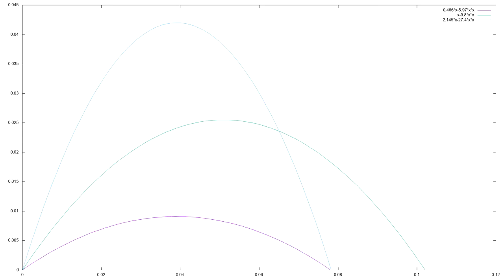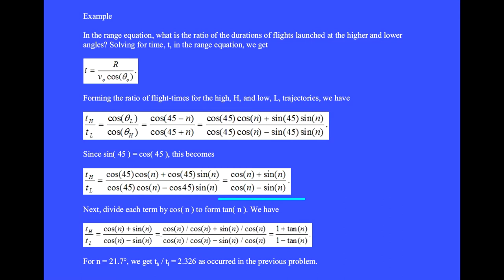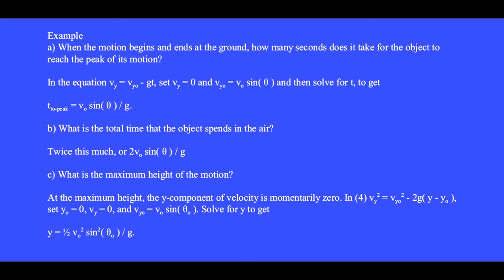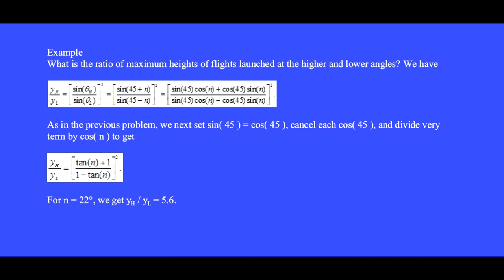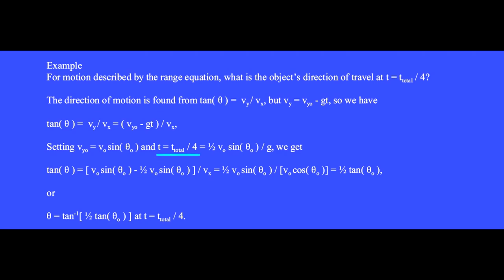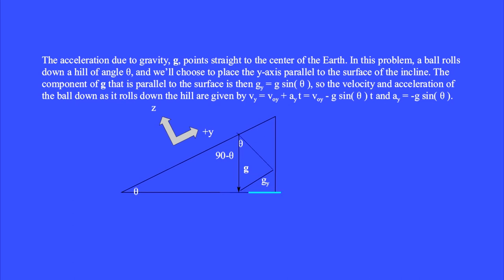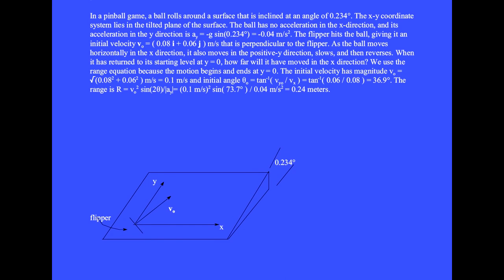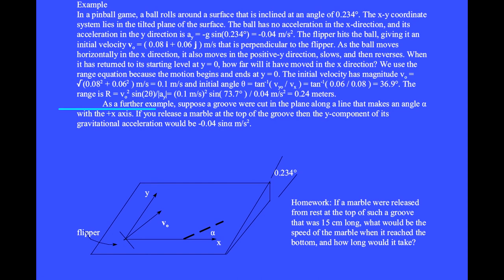Additional aspects of the range equation.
Additional aspects of the range equation. For more physics videos by Dr. Robert Dalling, click the channel The playlist is Physics-by-Robert-Dalling.